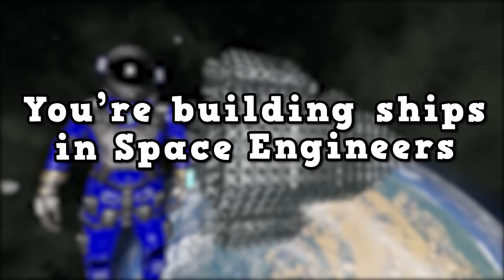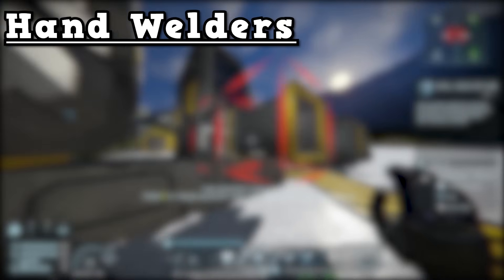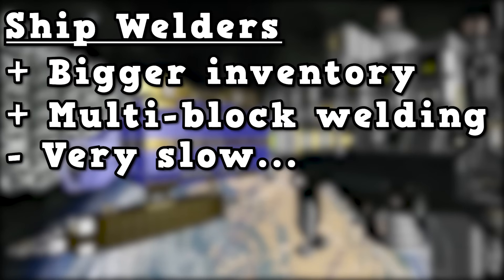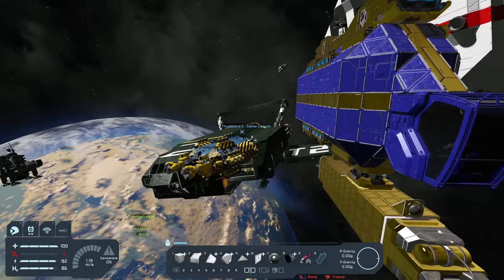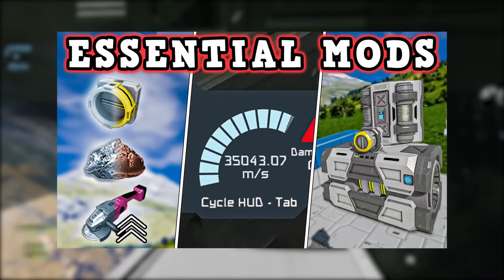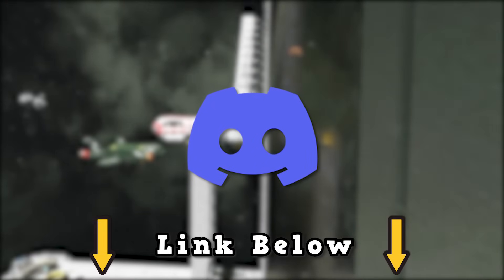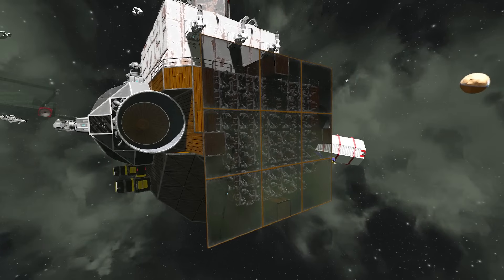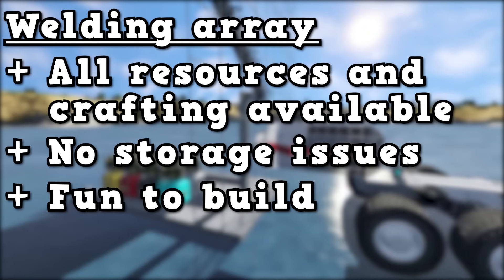You're building ships WRONG in Space Engineers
Building in Space Engineers takes a long time and that puts a lot of people off the game.
But what if I told you, you're building ships wrong and there's a much easier way to do it! Watch my new video to find out!

0:00 Start
0:04 Explanation
0:23 Hand Welding
1:37 Welding Ships
3:01 The Best Method
3:41 Symmetry
4:09 Blueprints
4:47 Projectors
6:21 Welding Arrays
7:46 Other scenarios
8:05 Why this is better
8:39 Helpful mods
9:01 DON'T USE PISTONS
9:22 Why you're wrong

Title: You're building ships WRONG in Space Engineers

My Last Video: AI IS COMING TO SPACE ENGINEERS!?!